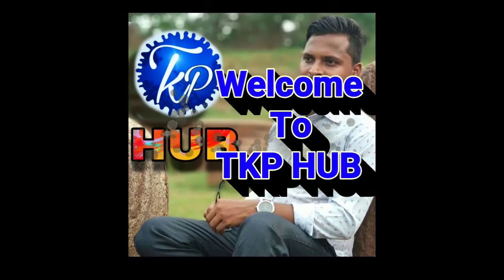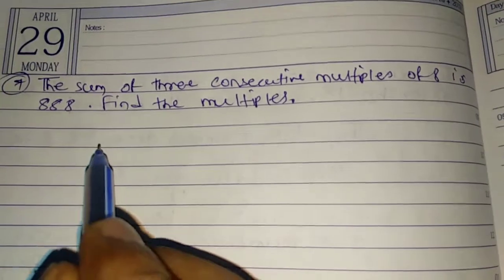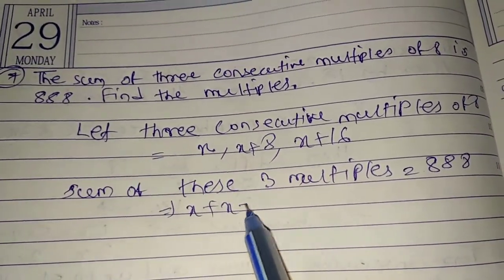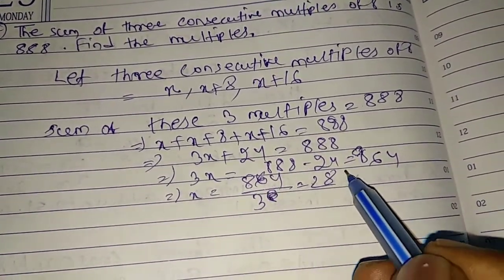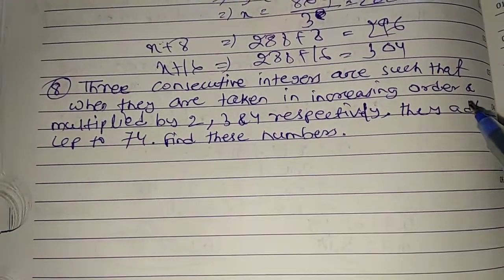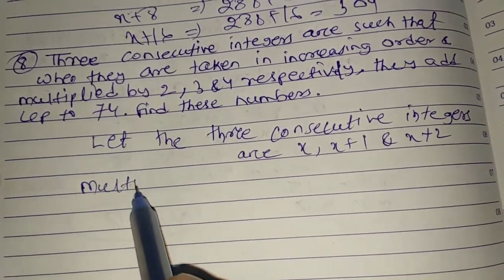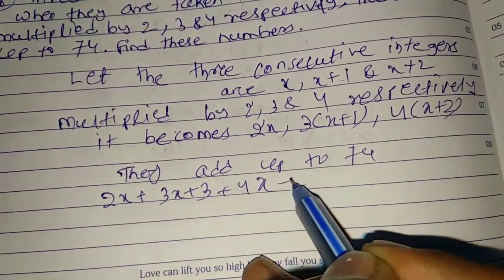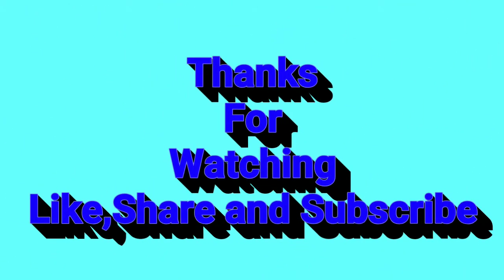Class 8 -| Q 7,8 -| Ex-2.2 -| Linear Equation In One Variable -| Ncert Math -| Chapter 2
In this video I am discussing about the question 7 and 8 of exercise 2.2 of chapter 2 of class 8 cbse math.